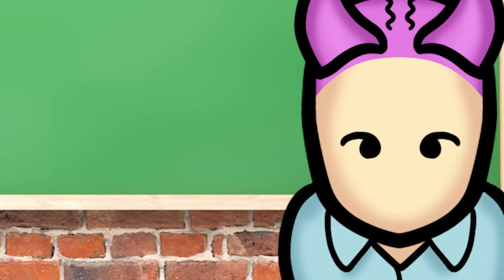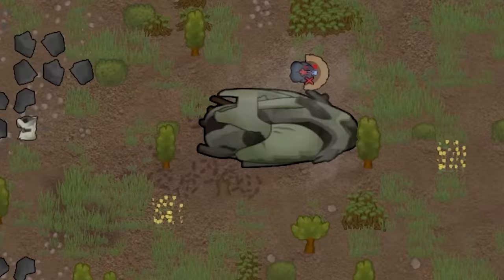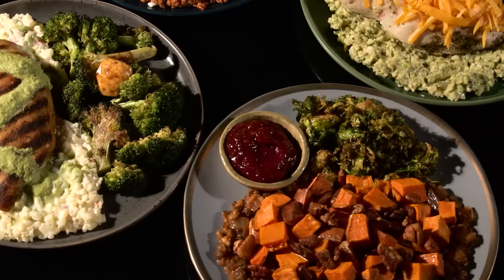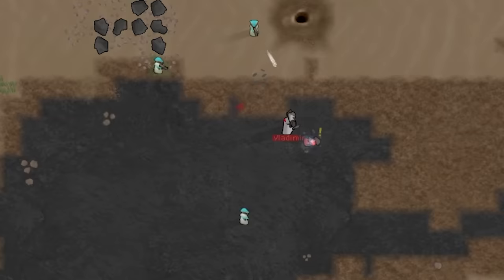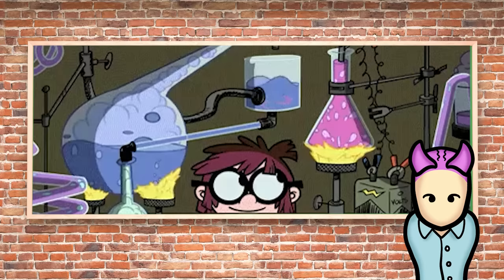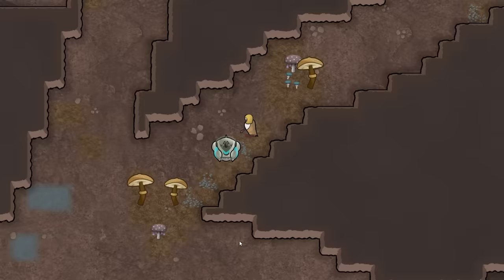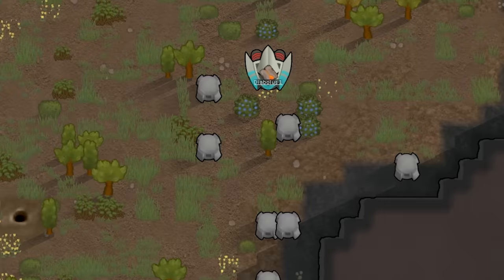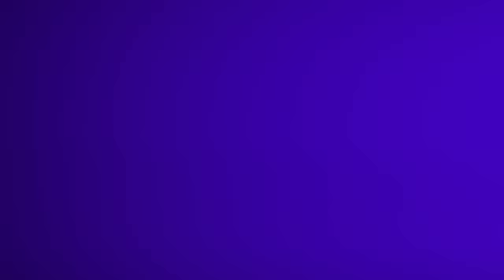Ultimate Guide To Mechanitor In Rimworld Biotech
Mechanitors are a complicated part of Rimworld and hosting all your own friends as a mechanitor can take quite a bit of work. Thats why in todays video im going to break down the uses of all the new mechs and how you can use them in your colony